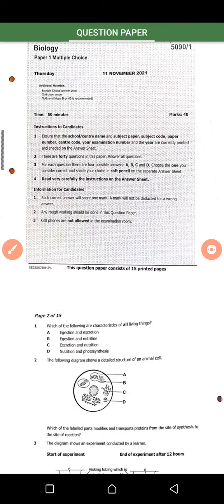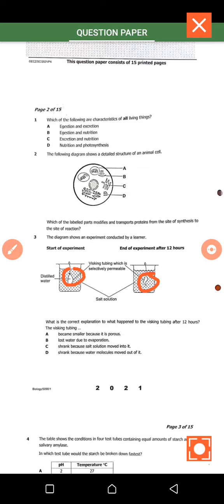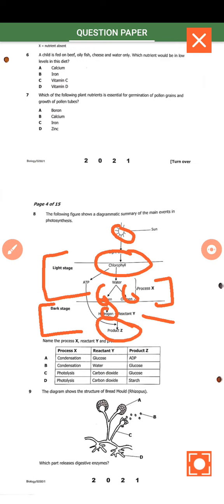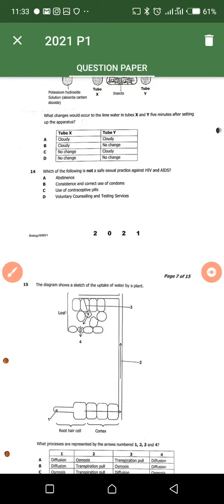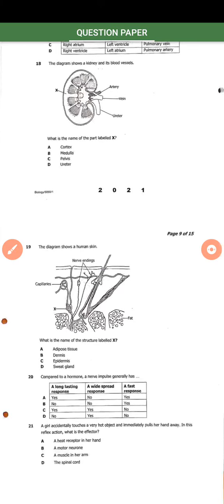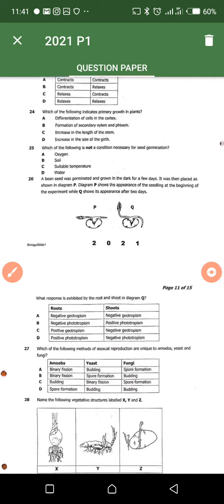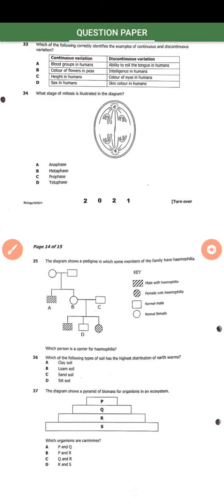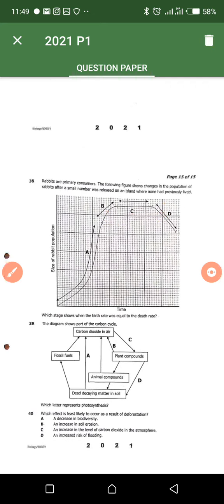biology paper 1, November 2021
solved questions for biology paper 1 ecz Zambian curriculum solved in 30 minutes